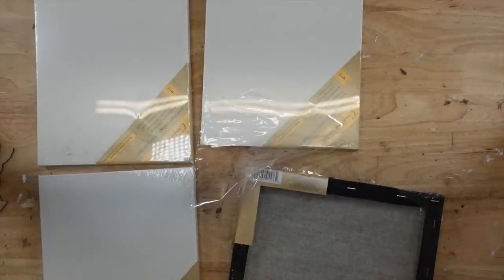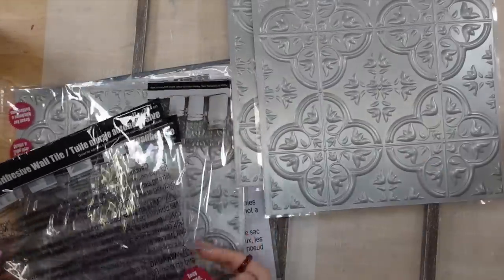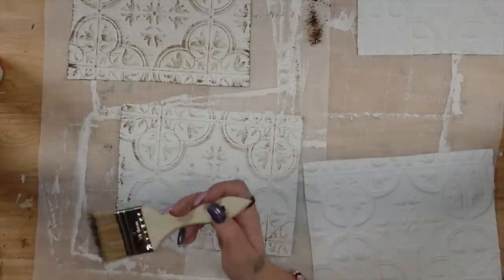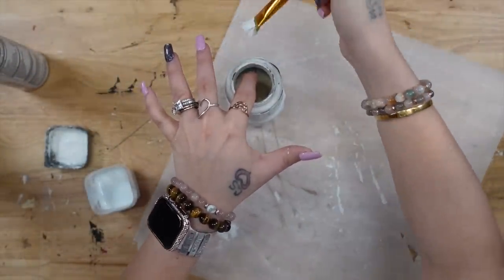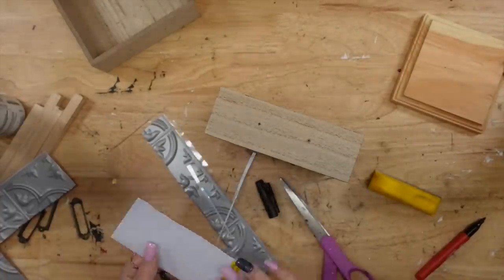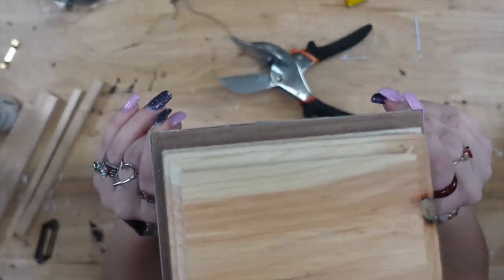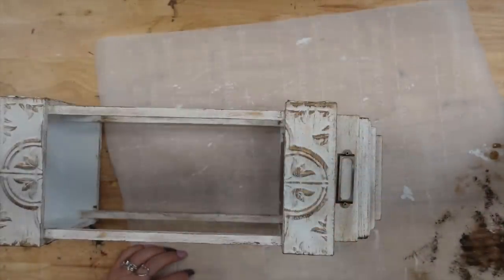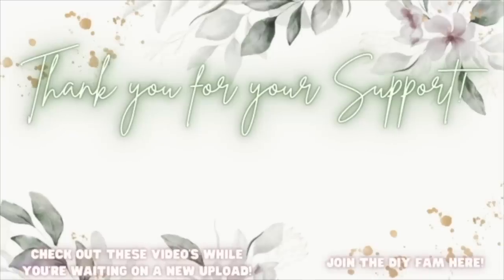TRULY HIGH END DOLLAR TREE FARMHOUSE HOME DECOR | DOLLAR TREE FARMHOUSE DECOR ON A BUDGET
In todays video, I am bringing you several, TRULY high end dollar tree Farmhouse decor diys using budget friendly items!

xoxo~ Melissa